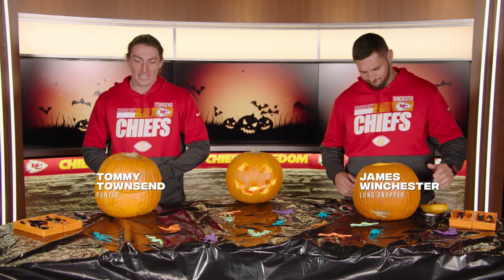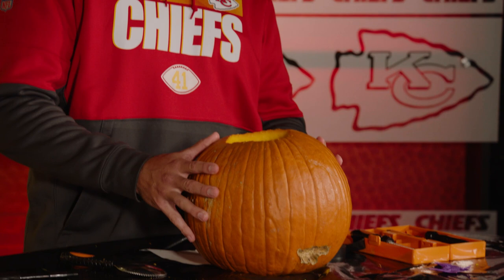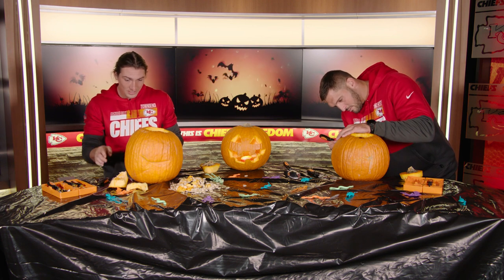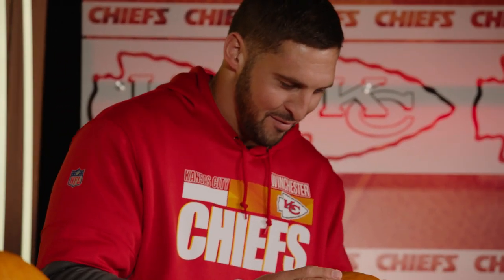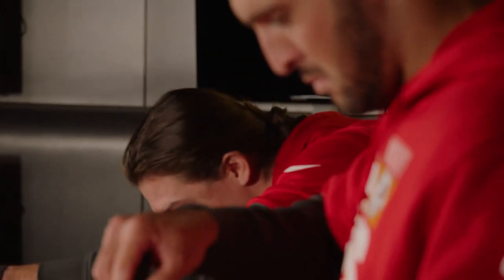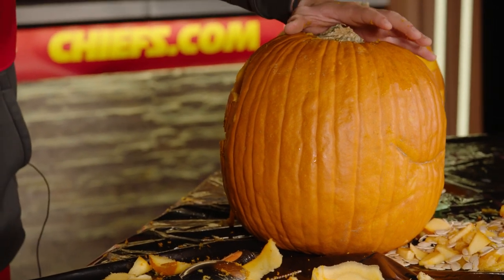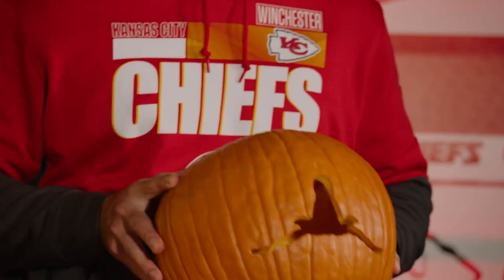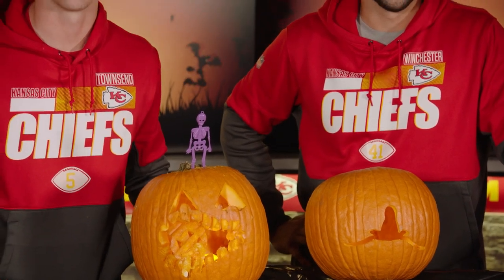First Annual Specialists Pumpkin Carving Contest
P Tommy Townsend and LS James Winchester are the first specialists to participate in our first annual Specialists Pumpkin Carving Contest. Which specialist had the best design??